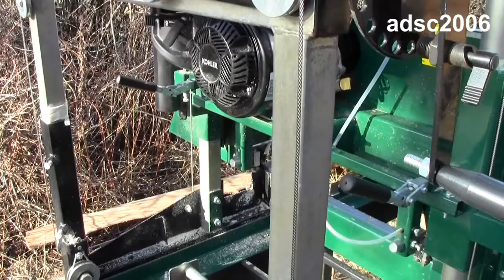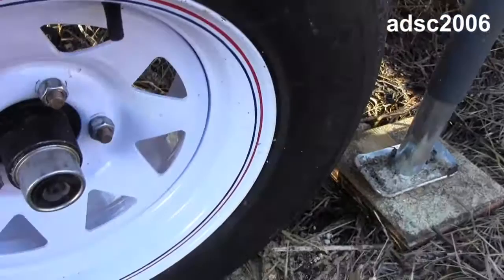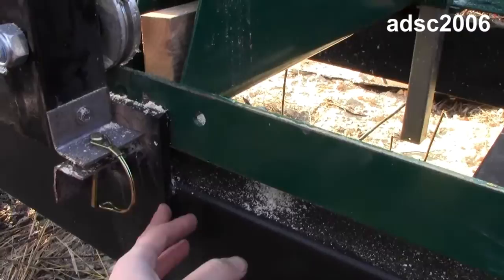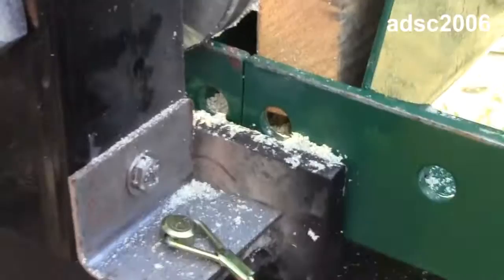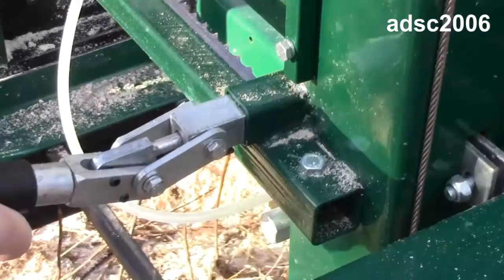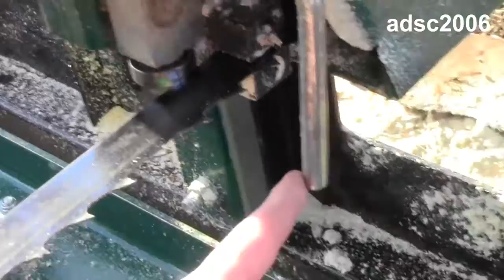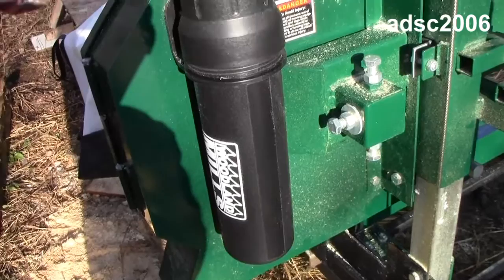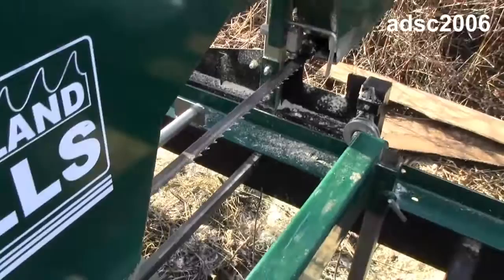Bandsaw Mill Video Follow Up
A  follow up to the first video on my Woodland Mills HM 126. In this video I explain the features and my add ons.